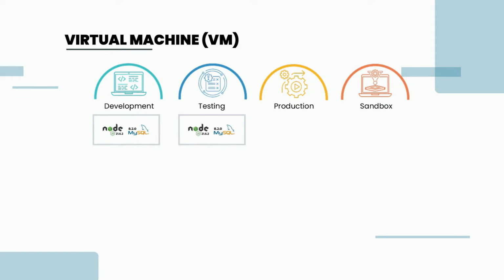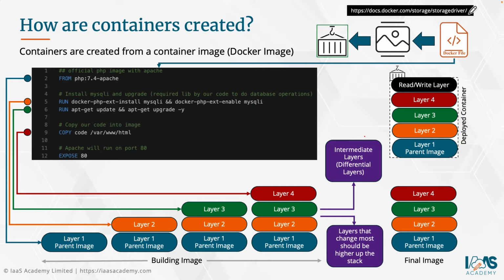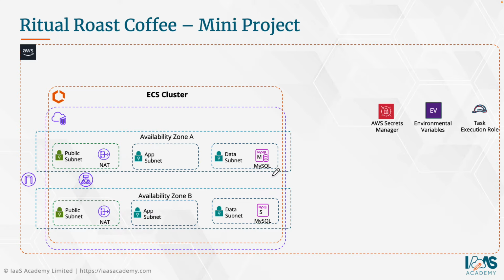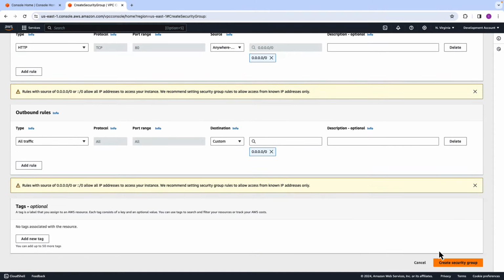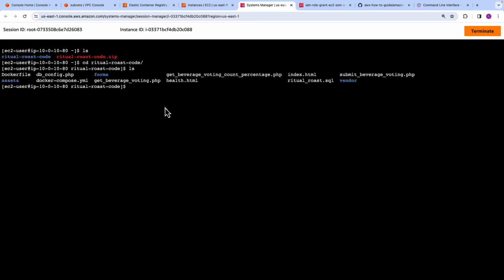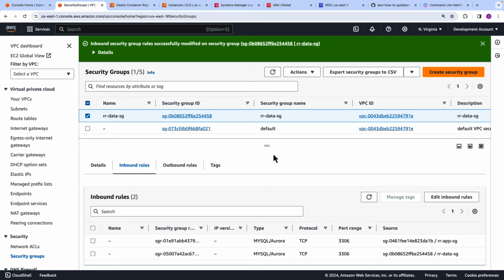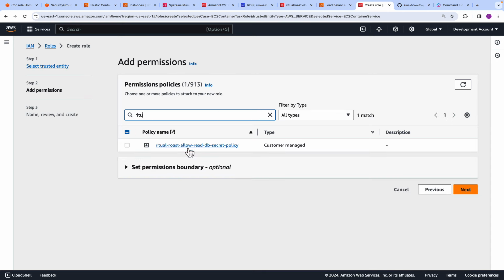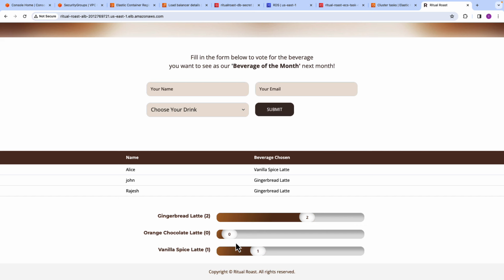Deploy Applications on AWS Fargate (ECS Tutorial + Hands-On Project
🚀 Learn how to deploy multi-tier applications on AWS ECS with Fargate in this hands-on mini project! This step-by-step tutorial covers everything from creating your ECS cluster to deploying containers with Amazon RDS, Secrets Manager, IAM roles, and an Application Load Balancer.

👉 Prepare for AWS exams with my full course: AWS Certified Solutions Architect (SAA-C03)

In this video, you’ll learn:
 - ECS vs Fargate launch types
 - How to build & push Docker images to Amazon ECR
 - Setting up RDS & Secrets Manager for secure deployments
 - Deploying your containerized app on Fargate
 - Scaling & securing your architecture

📚 Take my full course to build your skills as an AWS Certified Solutions Architect

I have also included timestamps below to reference specific sections of the how-to guide.
Time Stamps (in case you want to skip ahead to the project):

00:00 - Introduction to Amazon ECS
01:56 - Agenda of this training
03:18 - About the Mini Project - Ritual Roast Coffee
05:56 - Quick Recap on Virtualization
10:50 - The Case for Containers
14:33 - How Containers are created - Docker Image
19:18 - Amazon Elastic Container Service (Amazon ECS)
20:07 - Amazon ECS Components
25:51 - Amazon ECS - EC2 Launch Type
29:39 - Amazon ECS - Fargate Launch Type
33:01 - Ritual Roast Coffee Web Application - Architectural Reference for Amazon ECS
40:07 - Mini Project Step 1 - Build a VPC
59:00 - Mini Project Step 2 - Create an Amazon ECR Repository
1:00:58 - Mini Project Step 3 - Build a Docker Image
1:16:10 - Mini Project Step 4 - Push Docker Image to Amazon ECR
1:18:34 - Mini Project Step 5 - Create an Amazon RDS Database
1:26:10 - Mini Project Step 6 - Configure AWS Secrets Manager
1:38:32 - Mini Project Step 7 - Create Target Group for Application Load Balancer
1:43:29 - Mini Project Step 8 - Create an Application Load Balancer
1:46:33 - Mini Project Step 9 - IAM Roles and Policies for ECS Tasks
1:53:07 - Mini Project Step 10 - Create an Amazon ECS Cluster
1:54:59 - Mini Project Step 11 - Create an Amazon ECS Task Definition
2:01:20 - Mini Project Step 12 - Create an Amazon ECS Service

Additional Resources:
1. AWS Technical Essentials Course - Project-Based Training
2. AWS Certified Cloud Practitioner Exam Guide
3. Enrol in the AWS Certified Cloud Practitioner Practice Tests (CLF-C02)
4. AWS Certified Developer Associate Certification and Beyond Study Guide